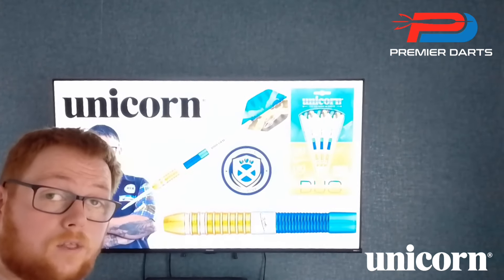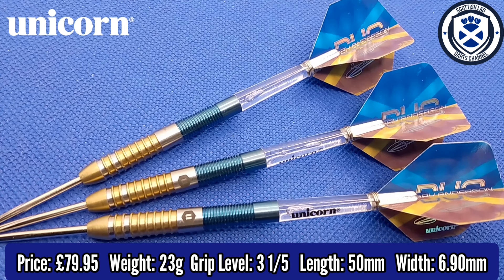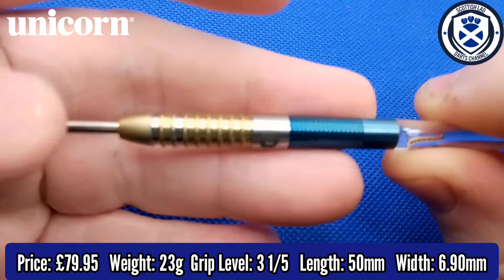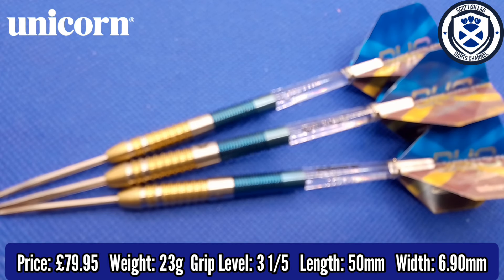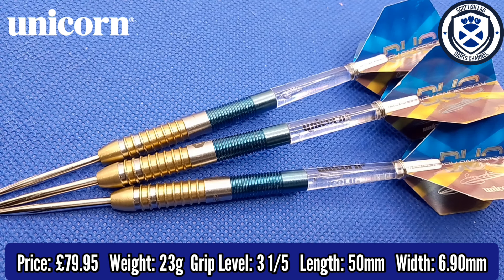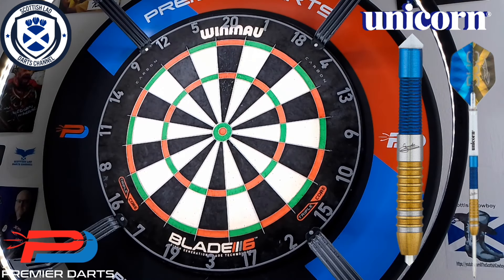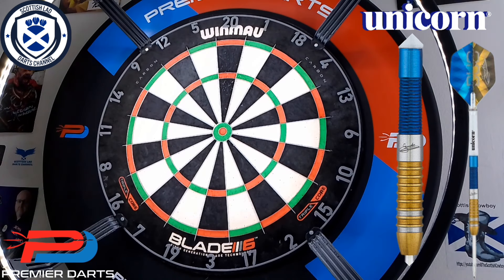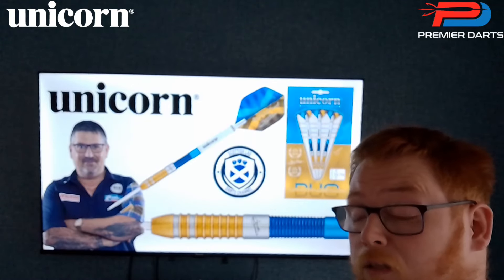Unicorn Gary Anderson Duo Review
In today's video I am reviewing a set of @unicorndarts from there recent 2024 range. The darts I'm reviewing today are the The Flying Scotsman Gary Anderson Duo, a stunning dart with that awesome 2 tone colour scheme of gold and blue. Two different styles of grip with the iconic twin ring at the front that is synonymous with Gary and at the rear a very mild razor grip style. The darts retail for £79.95 from all good retailers. They only come in 21 and 23g steel tip which isn't a huge variety unfortunately.

Thank you everyone for all your support over the duration of my journey as a darts content creator without you guys this channel wouldn't be what it is today, I hope it may long continue.

Keep on darting 🎯